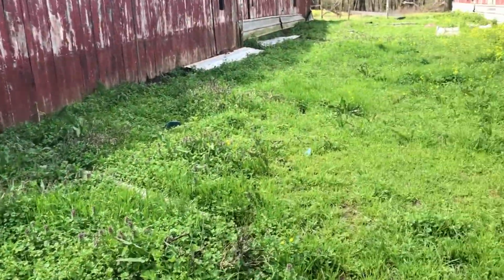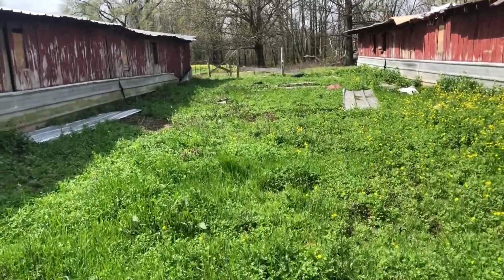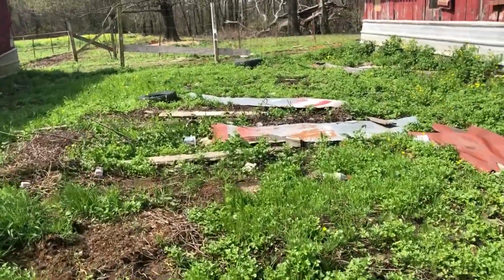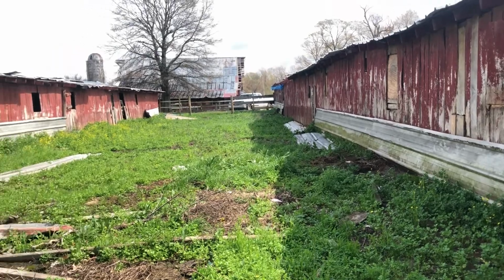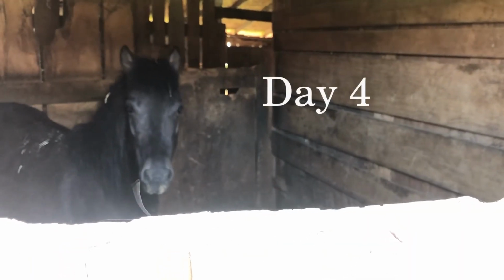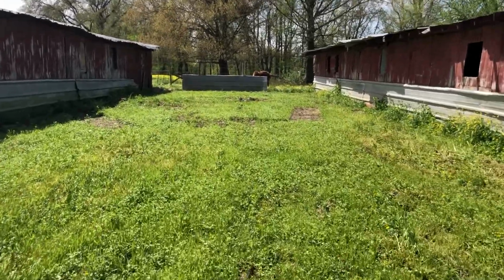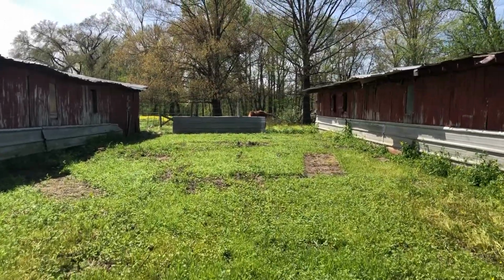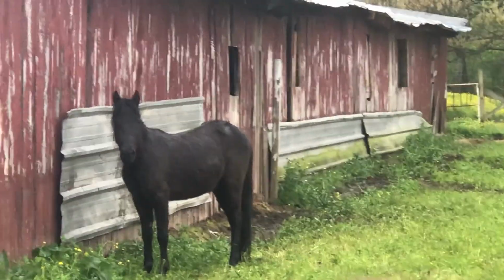It's time for a new bedroom!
In this video I show the process for preparing a pen for Niole ye' to have so that he can get some fresh air, sunlight, and grazing time at a barn that requires stallions to be babysat at all times.

I started by removing everything big, then mowing, taking out anything small that could hurt the guy, and then repairing holes and protecting the bottom sides of the barns on either side of the pen.